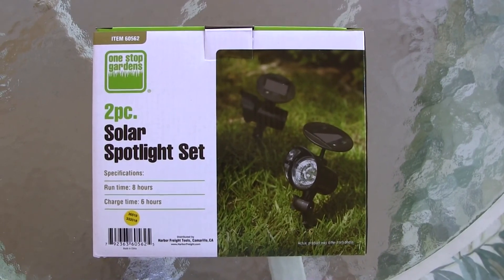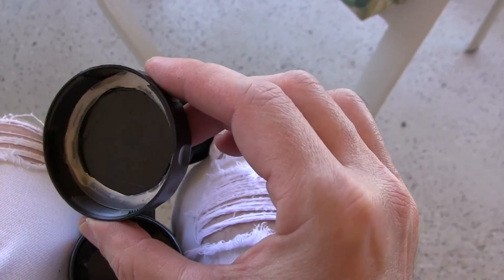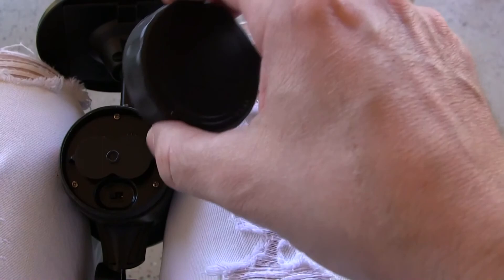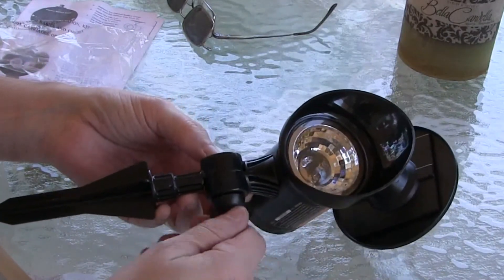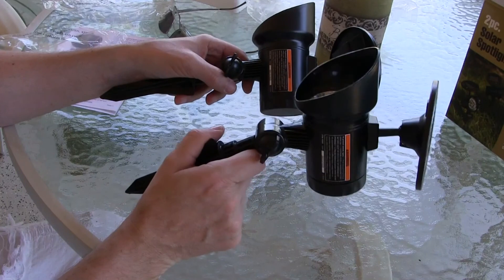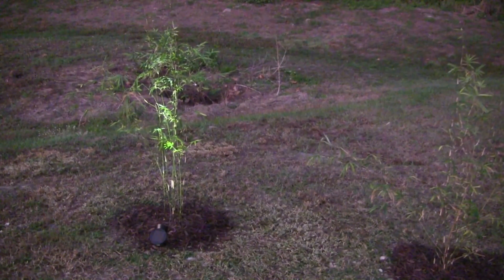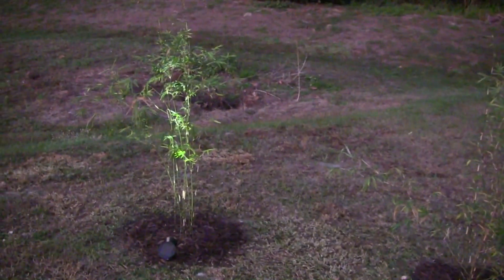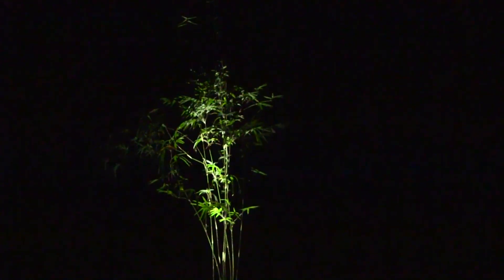Solar Spotlight Review Harbor Freight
Solar spotlight review of One Stop Gardens brand bought from Harbor Freight. Bought for $14.99
Update 2/20/20: 1 spotlight works, the other stopped working.